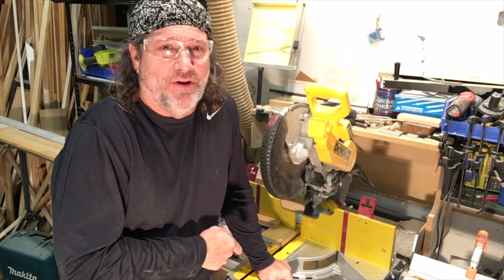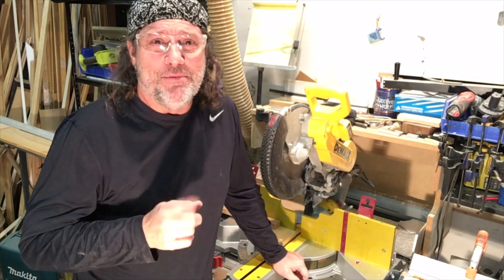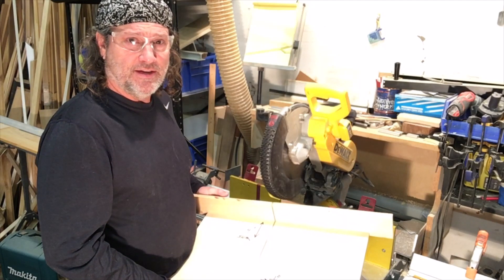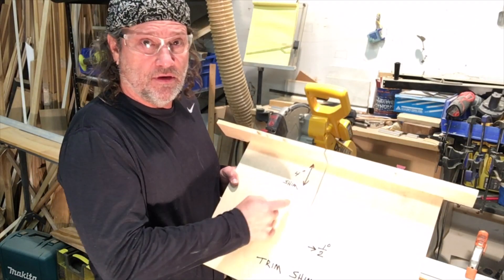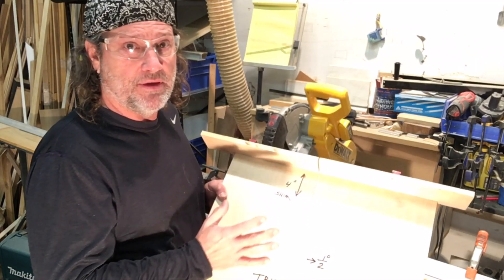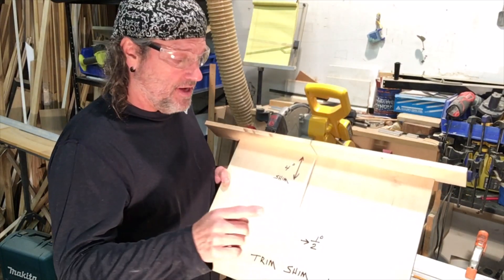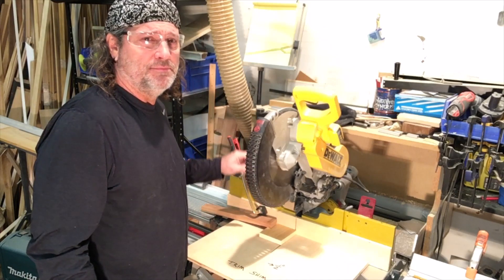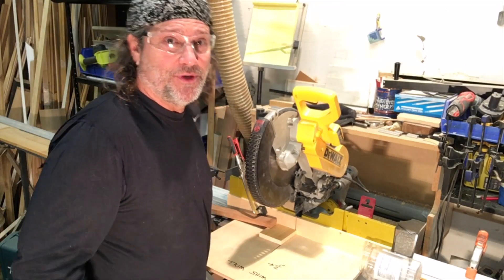DIY Trim Shim - Making and Using a Jig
Tom shows how he uses a jig to make trim shims. Fast, easy, and simple. These are perfect for dialing in your base and crown on walls that aren't straight. He makes this jig to fit perfectly in the Kizen Miter Fence Pro System.